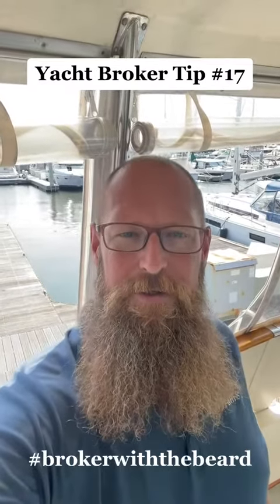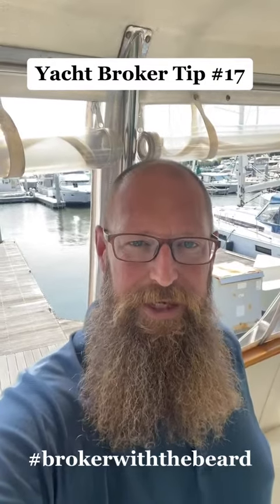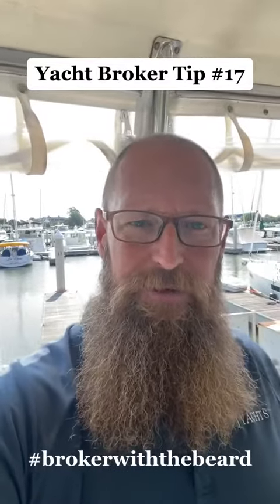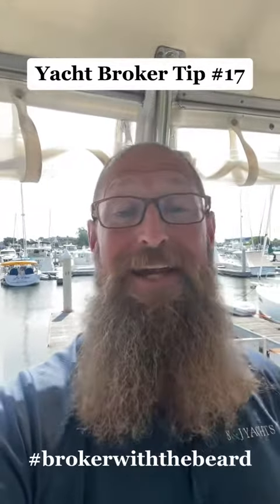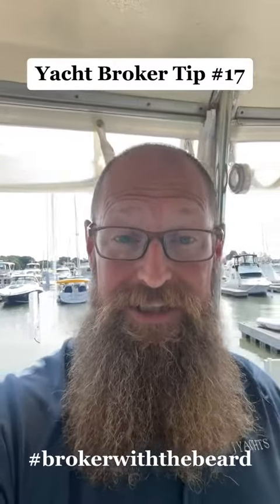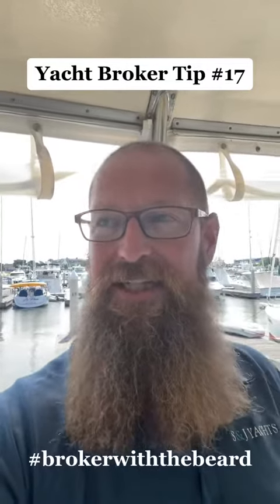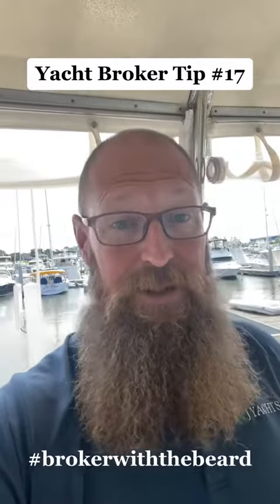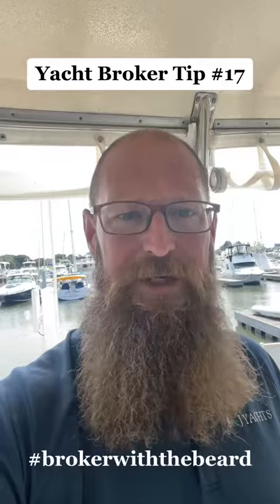Yacht Broker Tip #17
Professional yacht buying tips from a full time yacht broker